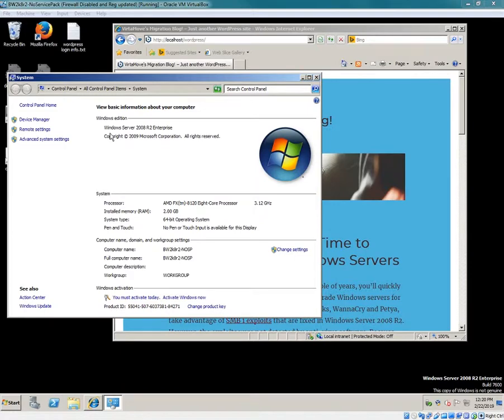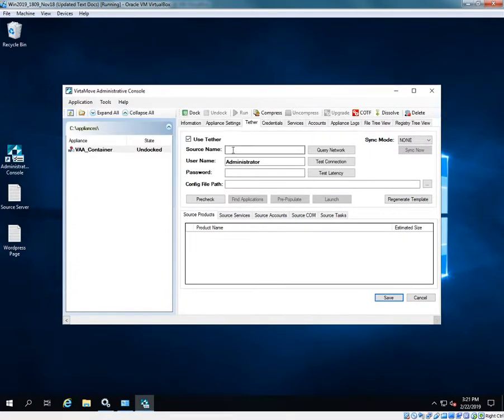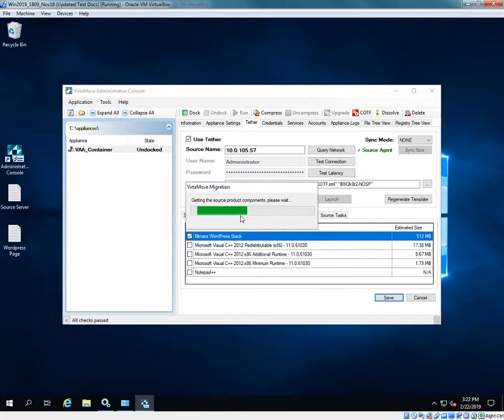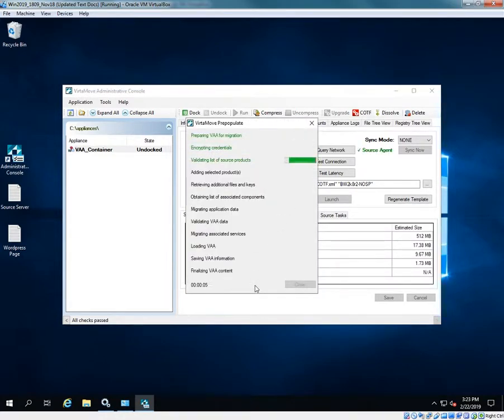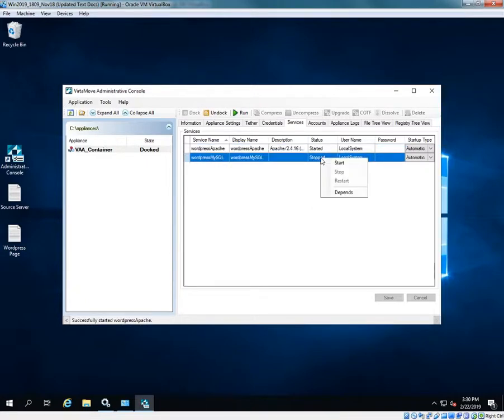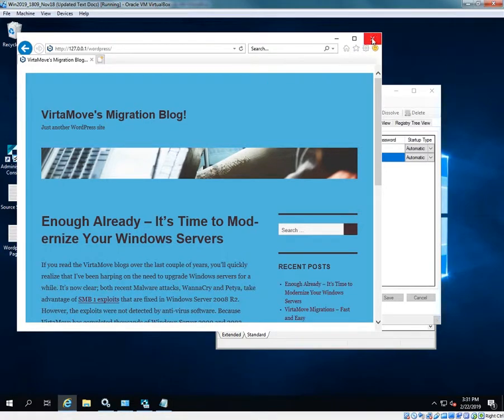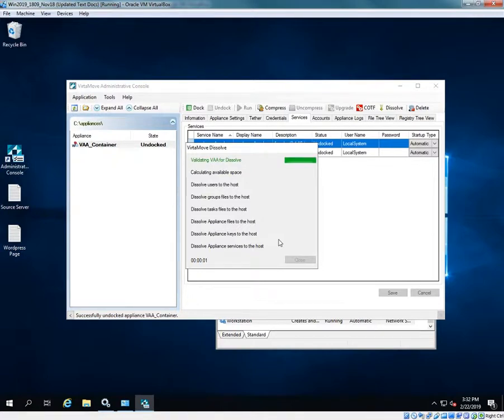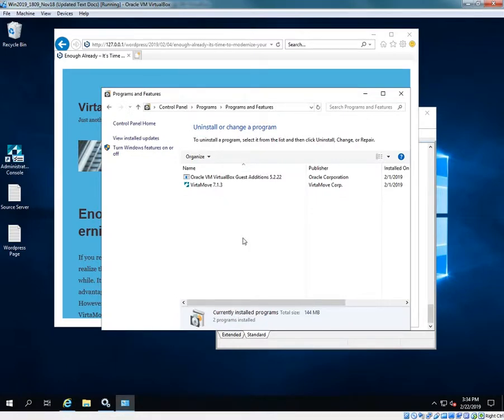V-Migrate Demo Video